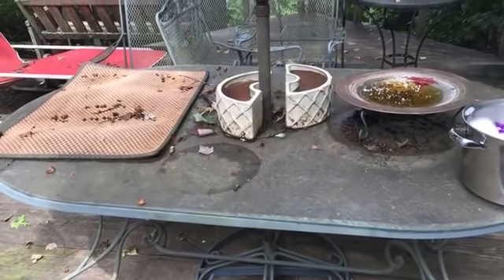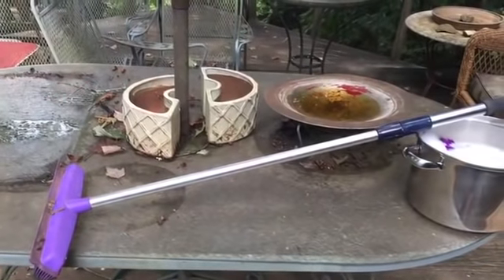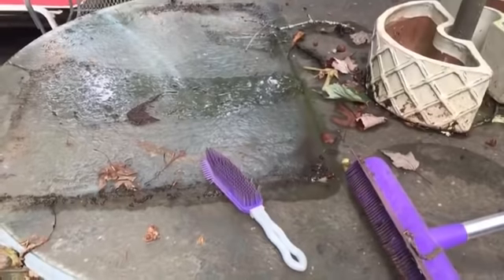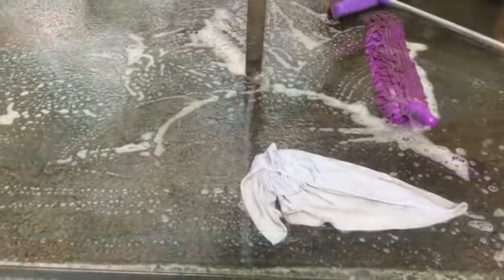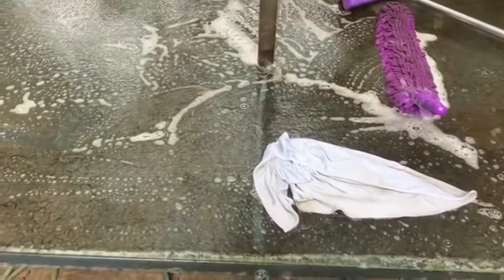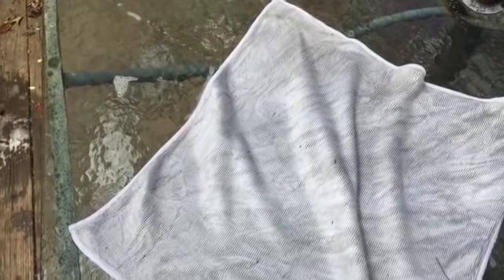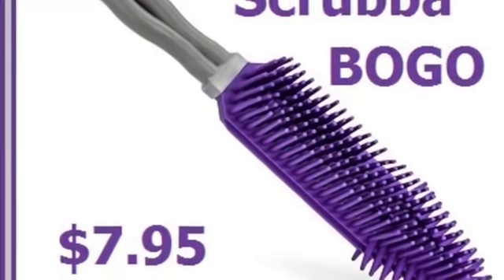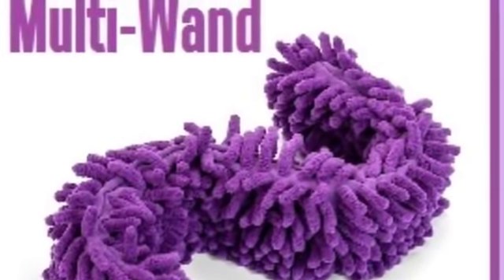Decluttering the Back Deck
15 minutes is all it took to clean this picnic table. After a summer of rain, mold, and mildew: it time to get it cleaned!